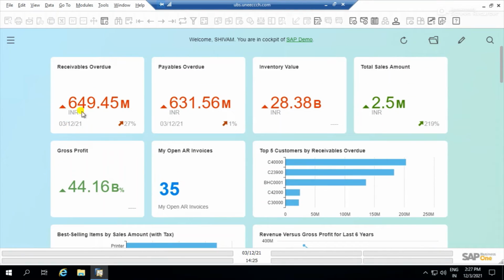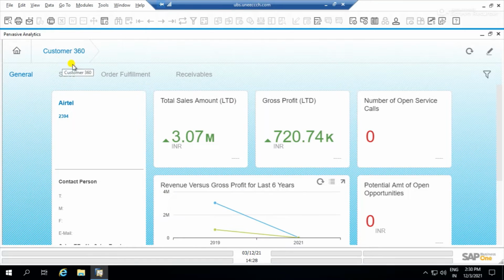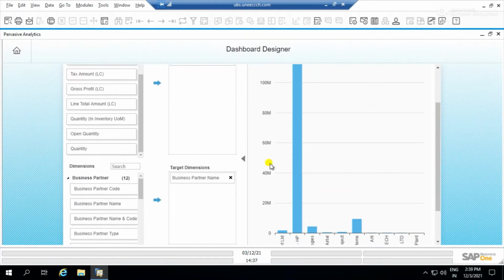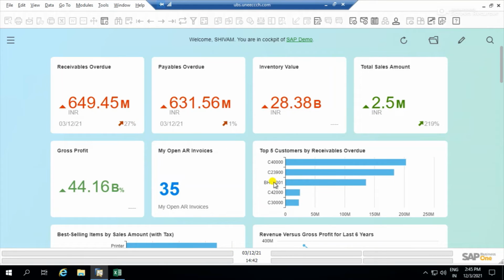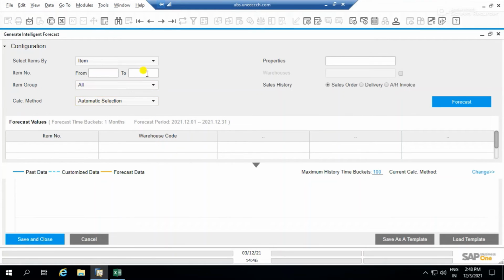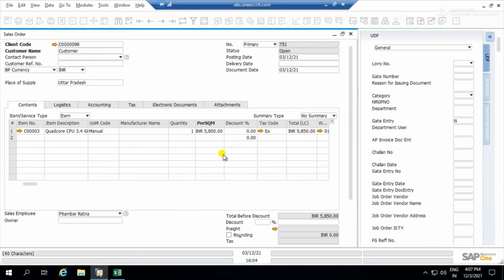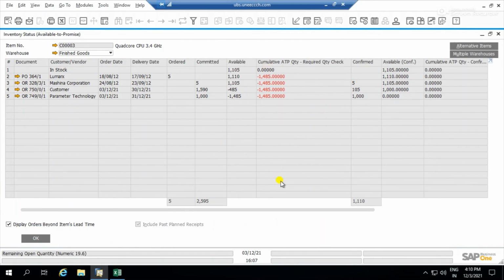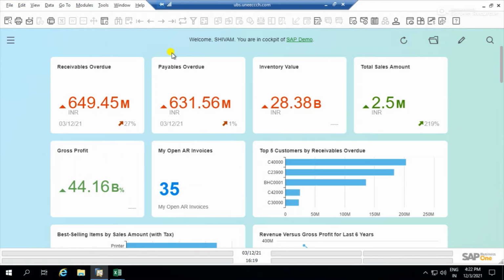SAP ERP - SAP B1 HANA Features Demo